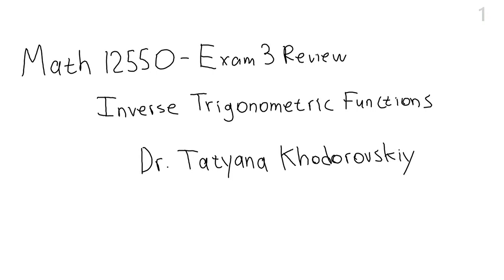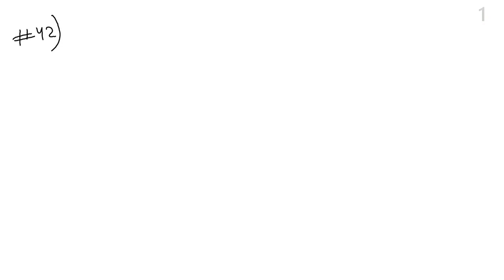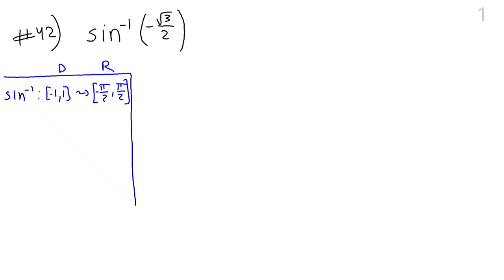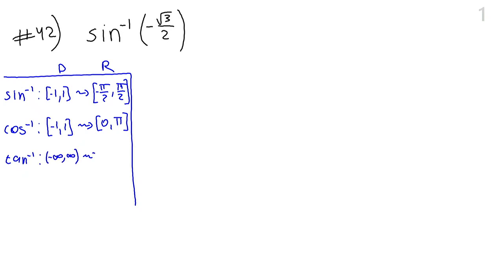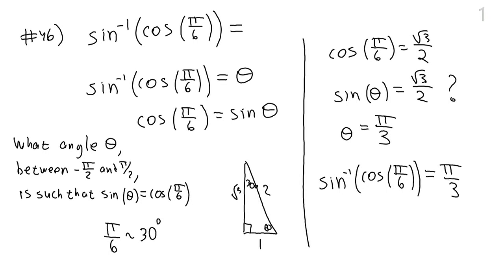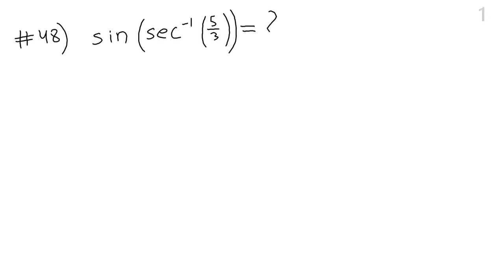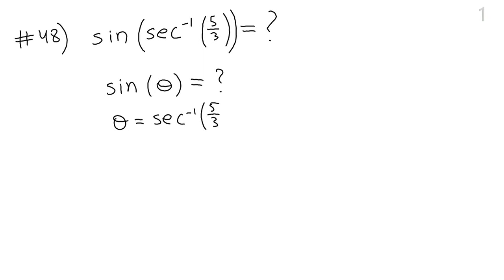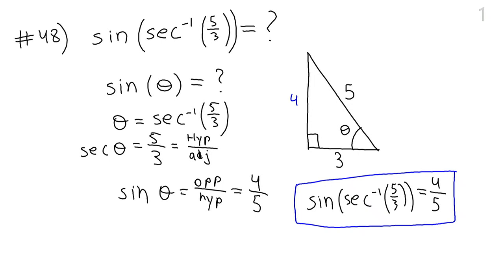Math12550 Exam 3 Review Part 3 of 6: Inverse Trigonometric Functions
Math12550 Precalculus
Exam 3 Review Part 3 of 6 : Inverse trigonometric functions
Dr. Tatyana Khodorovskiy